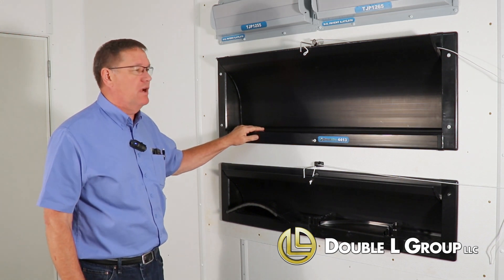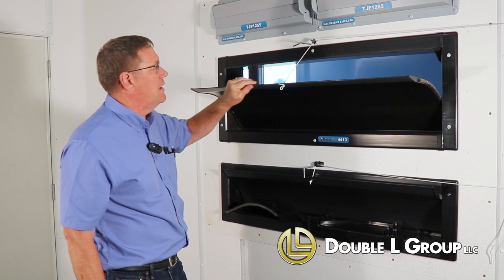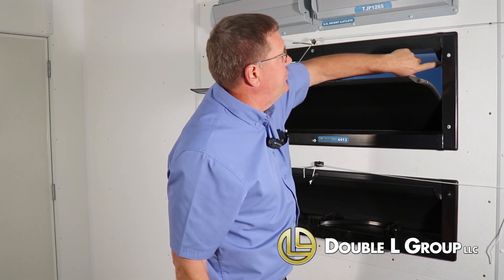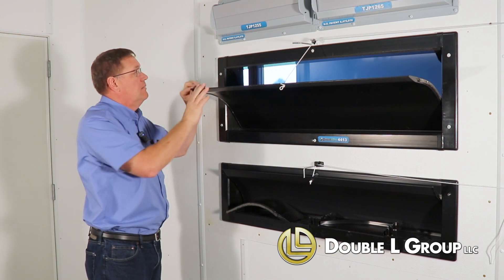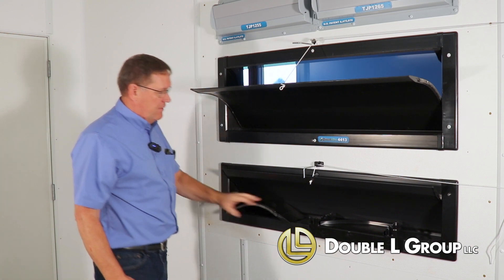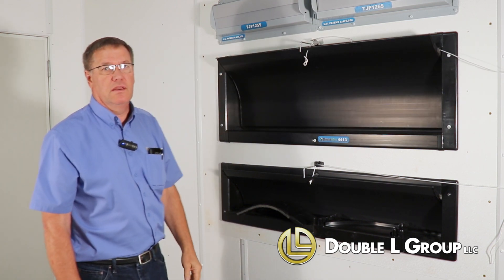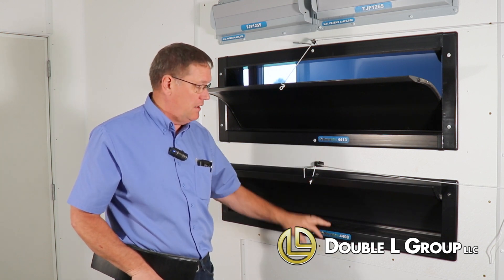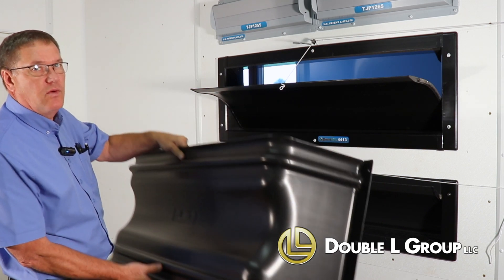DirectAire Recessed Insulated Wall Air Inlets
DirectAire European Curved Inlets help to keep your air clean, lower your heating costs, and improve litter quality. As the poultry industry is evolving, house design and construction are evolving too. The basic principles for ideal air mixing become more difficult to achieve in the wider houses (larger than 60 ft. wide) without the correct equipment.

The European Sidewall Vent from Double L has a curved blade that has the ideal design to achieve complete air mixing in houses. The curved blade helps direct more air across the ceiling and creates an efficient air jet that will reach the center of these wider houses with ease. The DirectAire European Curved Inlet is a recessed inlet that is available in 4 different sizes.